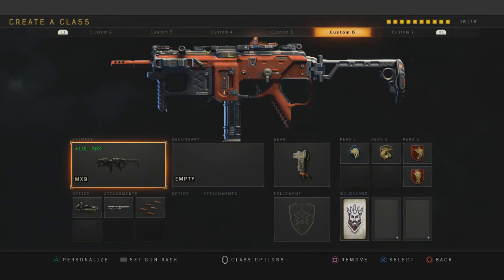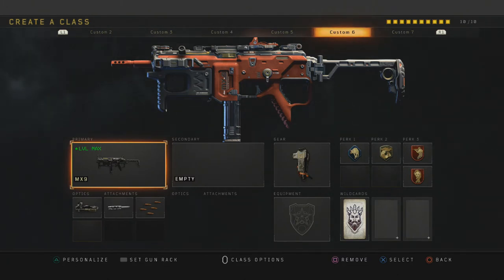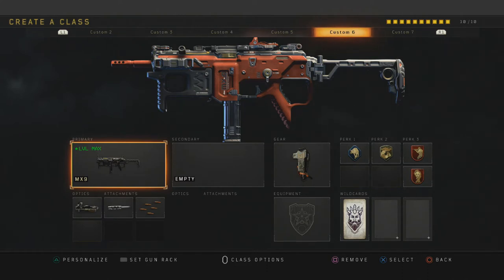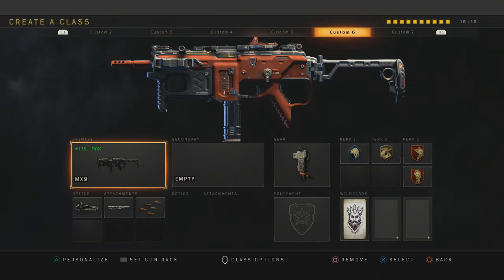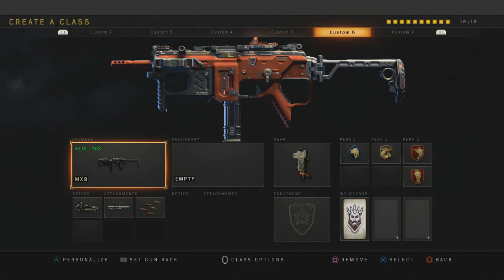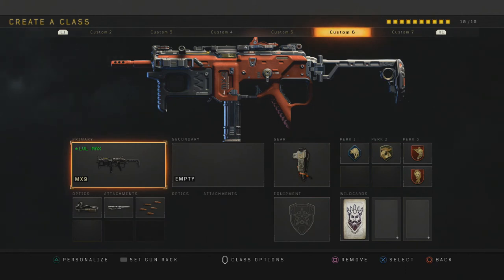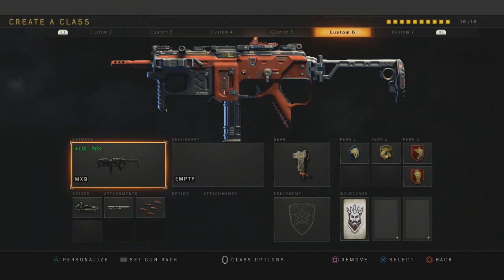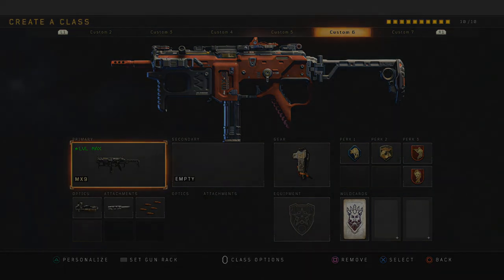COD Black Ops 4 MX9 BEST CLASS SET UP